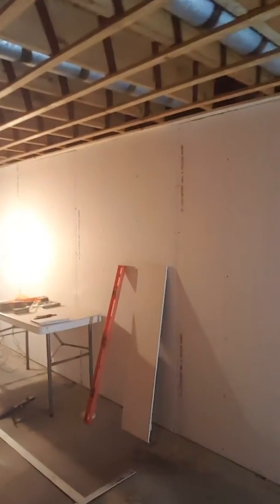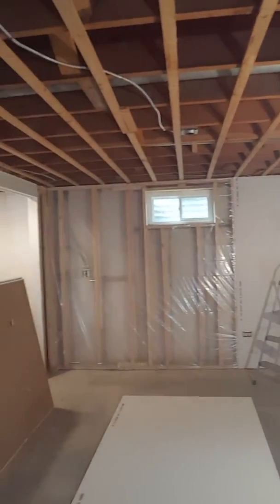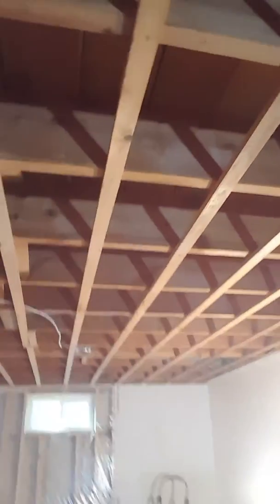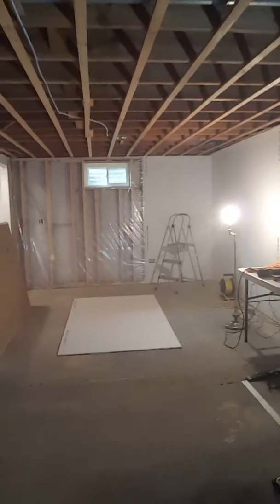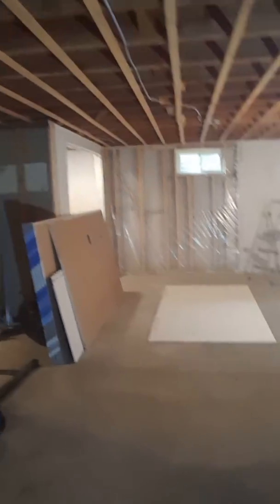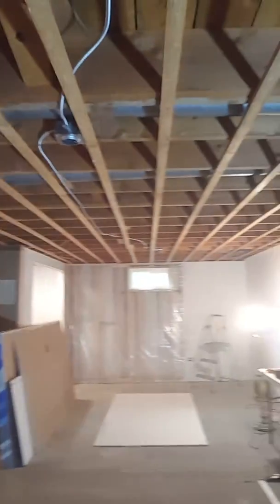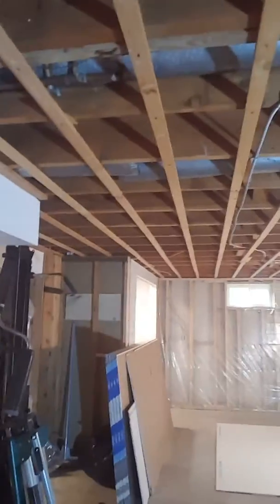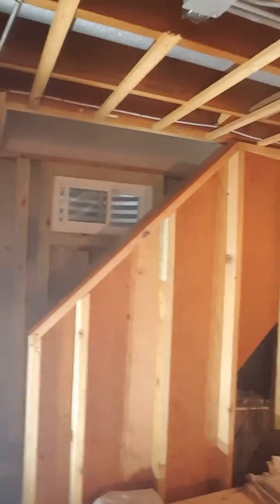Basement remodeling part 2